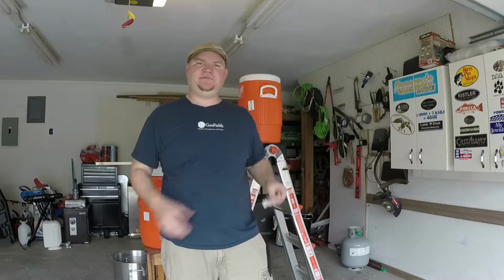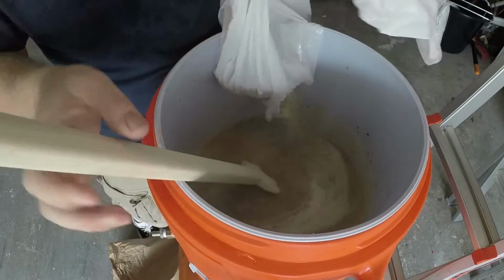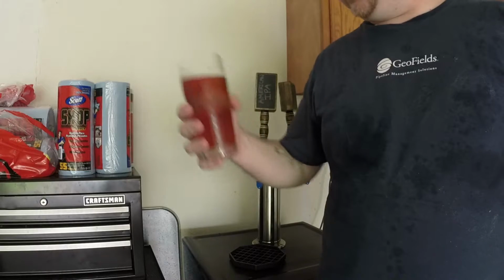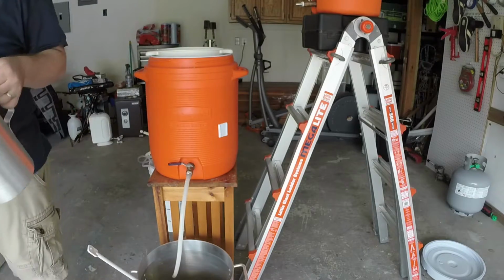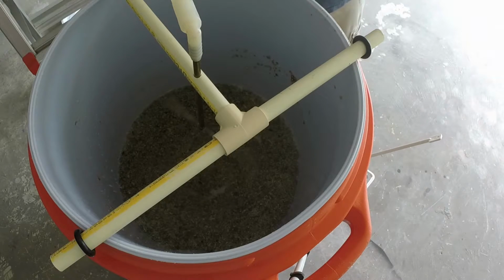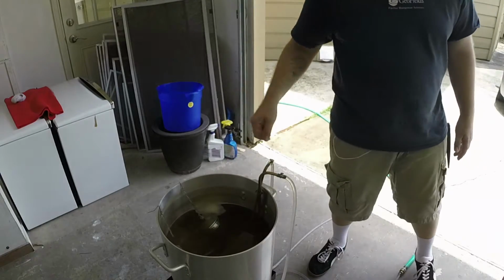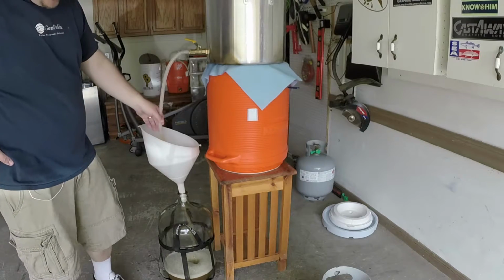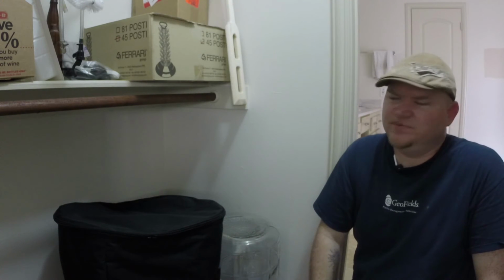Red Ale Brew Session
Greetings and Salutations!  This is the second brewing video of a complete library I hope to create for those interested in learning to brew their own beer.  This is a red ale recipe that I decided to brew and the process is fairly straight forward and I believe, with the right equipment, anyone can do this!